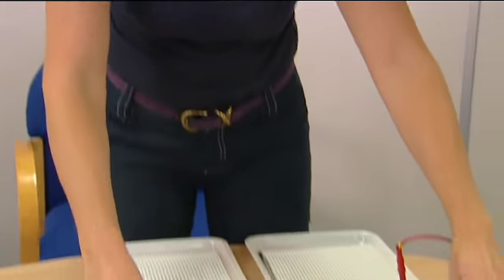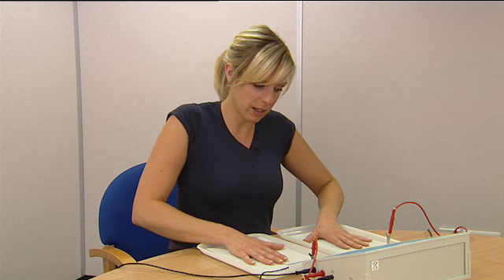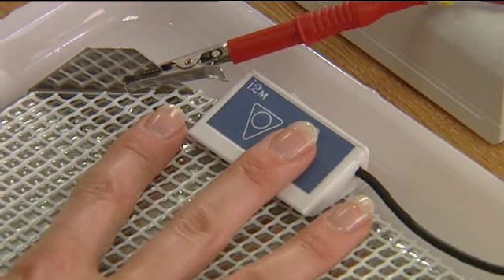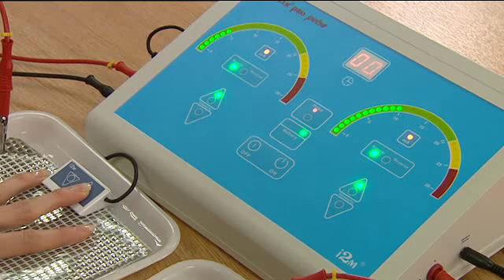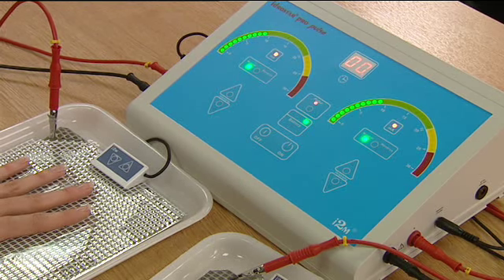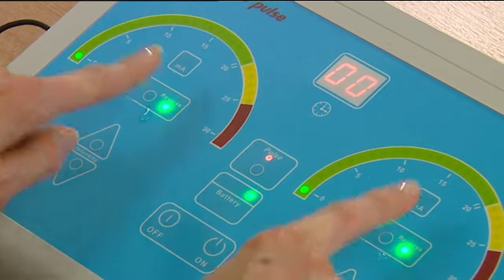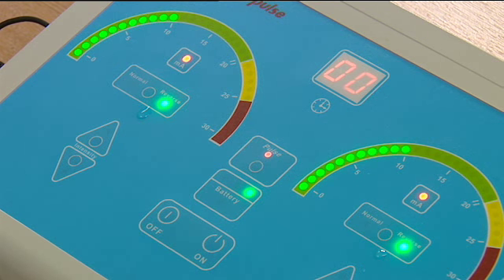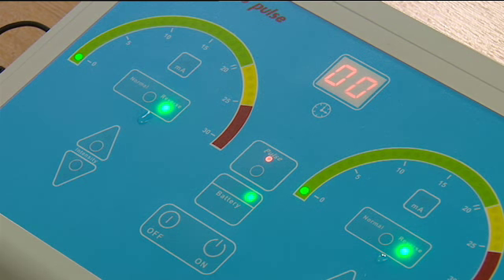Treating hyperhidrosis of the hands and feet with an Idrostar Pro Pulse iontophoresis machine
This video shows how to set up an Idrostar Pro Pulse to treat hyperhidrosis (excessive sweating) of the hands and feet.